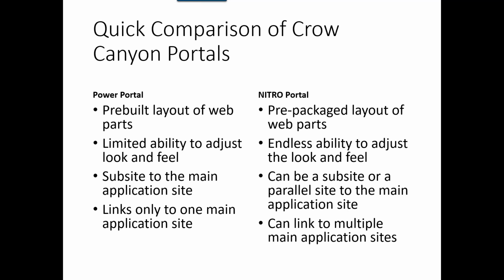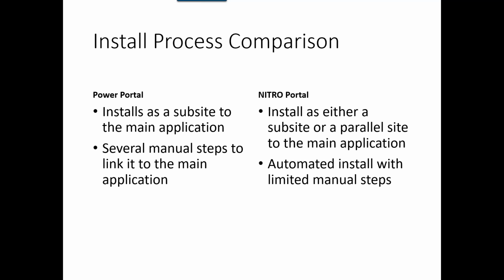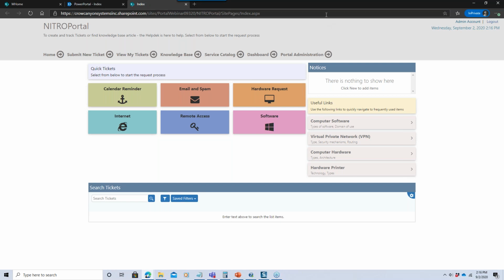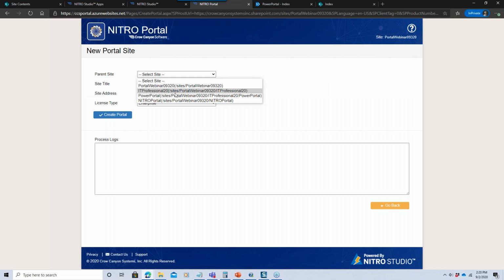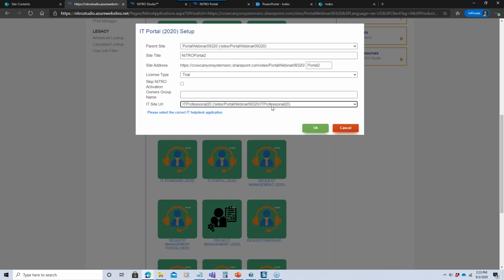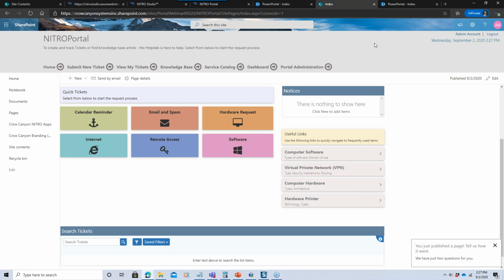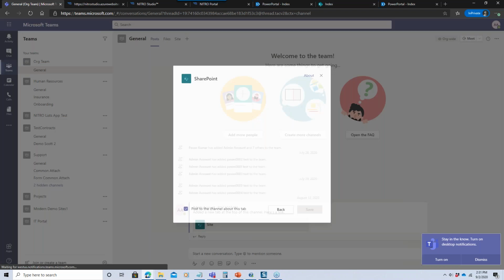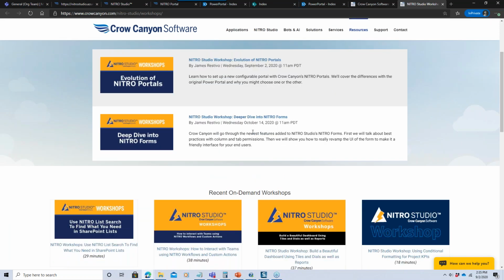NITRO Studio Workshop: Evolution of NITRO Portals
Learn how to set up a new configurable portal with Crow Canyon’s NITRO Portals. We’ll cover the differences with the original Power Portal and why you might choose one or the other.

Chapters:
[00:00] Introduction
[02:06] What is a Portal?
[06:50] Comparing Power Portal and NITRO Portal
[11:21] Installation Processes
[15:08] Demo: Portal Installation and Configuration
[26:58] The Future of Portals: Chatbots and Teams
[32:59] Q&A